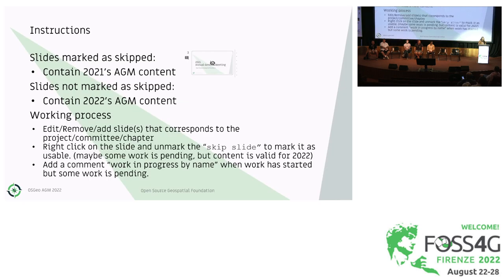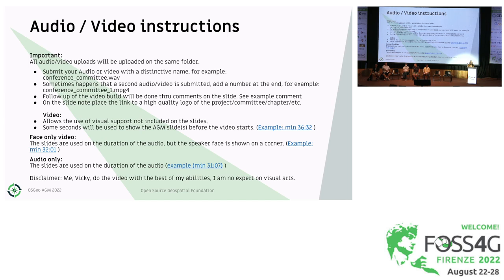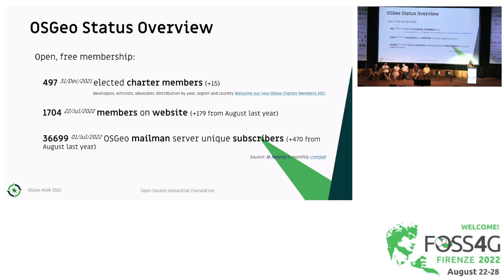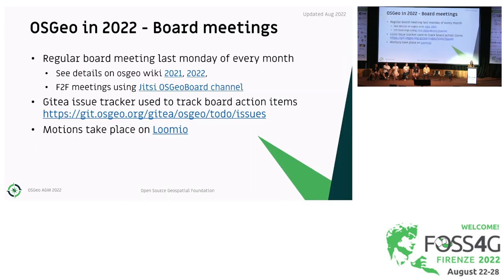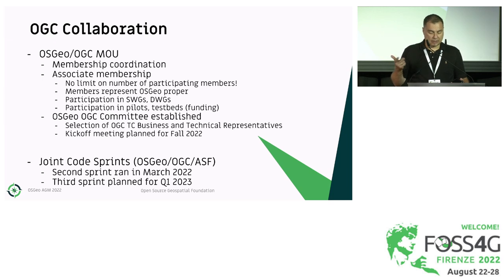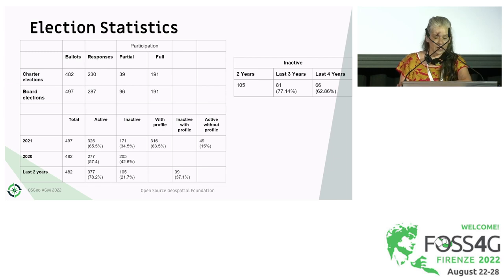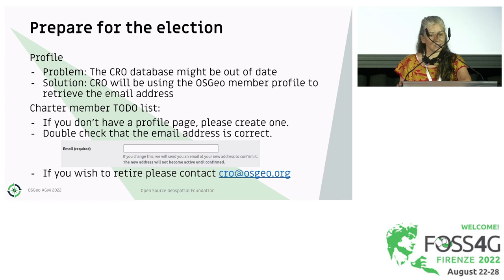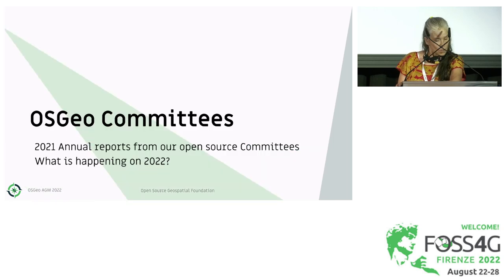FOSS4G 2022 | OSGeo AGM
The OSGeo Annual General Meeting